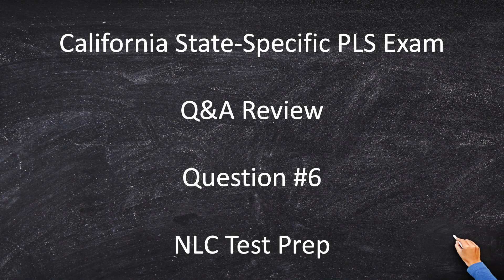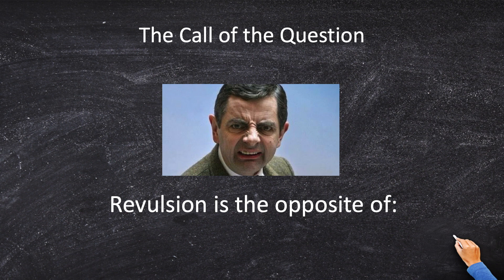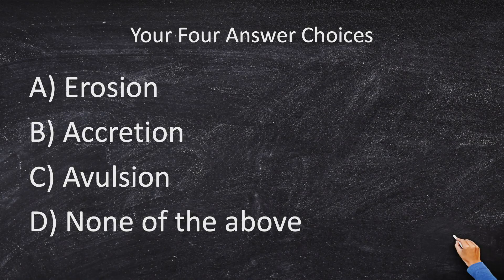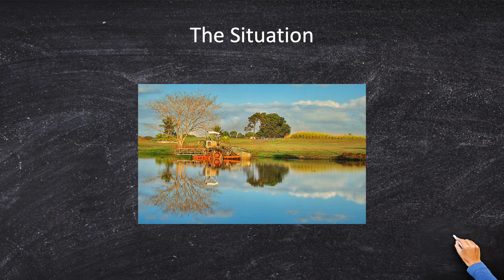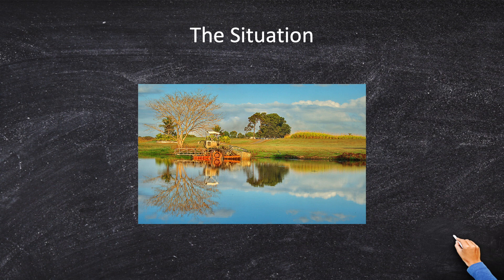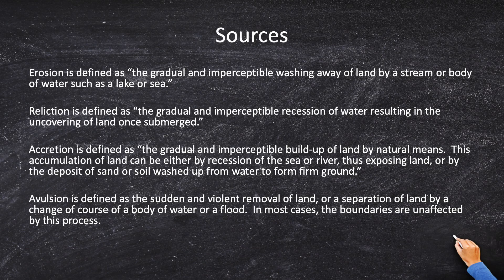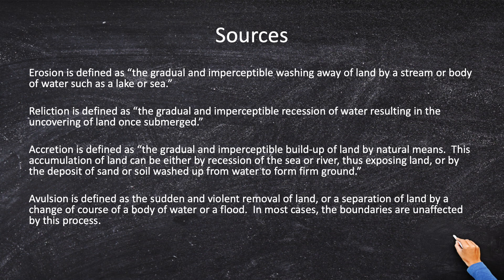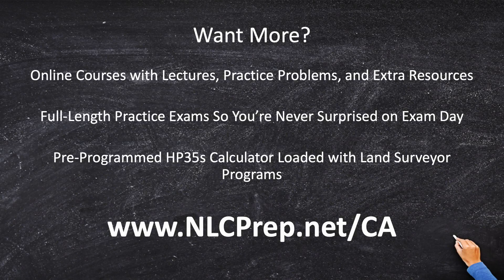Professional Land Surveyor | California PLS Exam Test Prep Study Question #6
Both the Fundamentals of Surveying and the California Professional Land Surveyor State-Specific exam are fascinated – almost obsessed – with the four processes that take place along lakes, rivers, streams, and oceans every day. Surveyors must understand and appreciate these processes because determining the “true” boundary along the water’s edge depends on it. Just like Yin and Yang, one process has an exact opposite from itself. Do you know what they are?
Table of Contents:
00:00 - Start
00:08 - Welcome & Intro
00:17 - The Call of the Question
01:21 - Your Four Answer Choices
01:51 - The Situation
02:51 - The Sources
04:15 - Choose Your Answer
04:18 - Want More?

Interested in becoming a land surveyor in California using the NLC Prep courses to  CA PLS Exam and help you a registered professional land surveyor! The CA PLS exam is the only way to become a professional surveyor in the state of California but this daunting qualifier doesn't have to be difficult. With NLC Test prep you can pass the California PLS exam jump start your professional land surveying career. A day in the life of a land surveyor can be something life changing, so why wait!